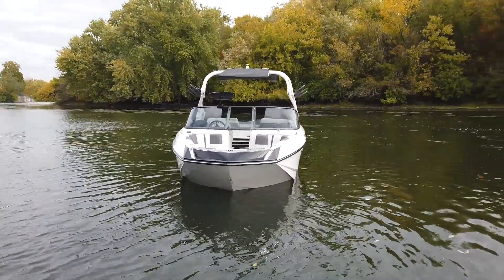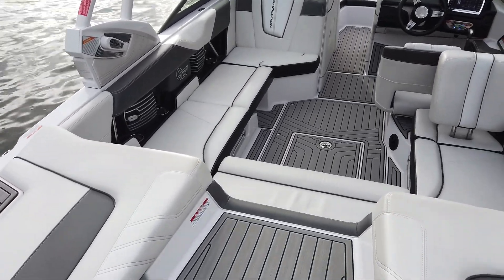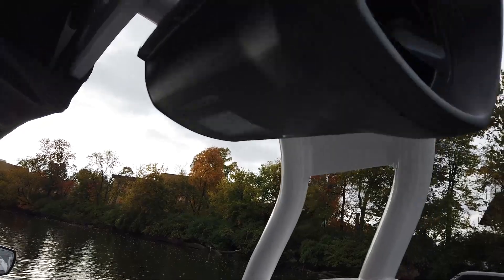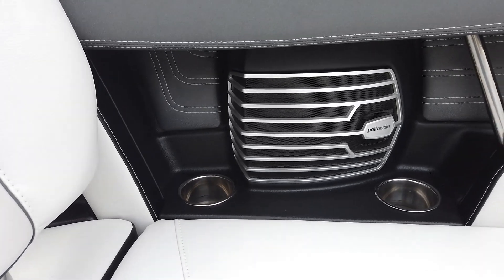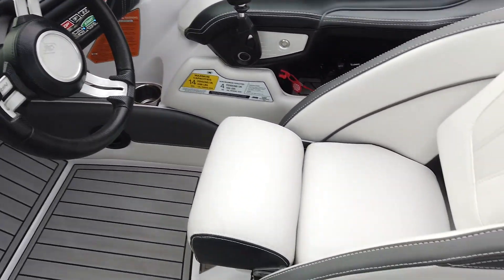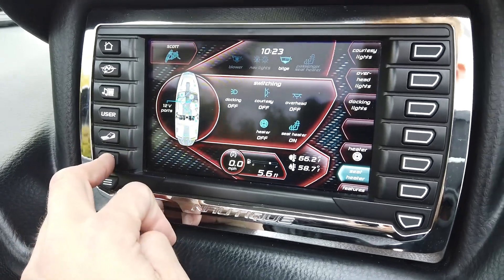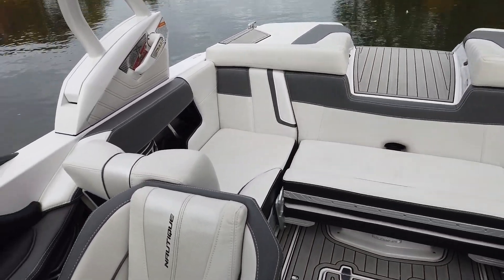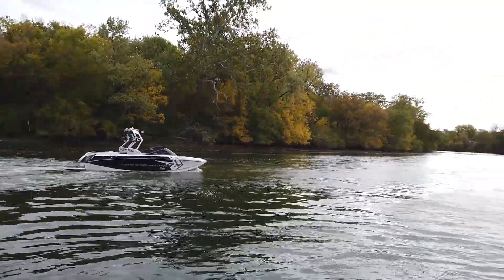2015 Nautique G21 - Onyx Black/Silver Cloud - On Water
This 2015 Super Air Nautique G21 is in great condition inside & out.  It's well equipped and ready to throw the best wakes & waves in the game.

Address:          N3 Boatworks
7001 Hawthorn Park Drive